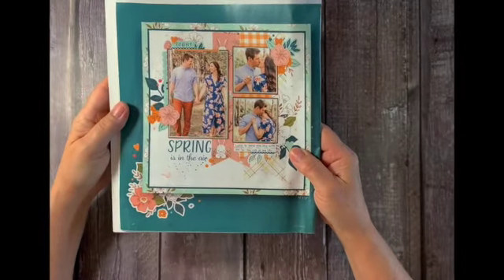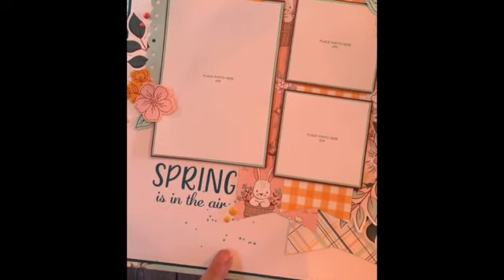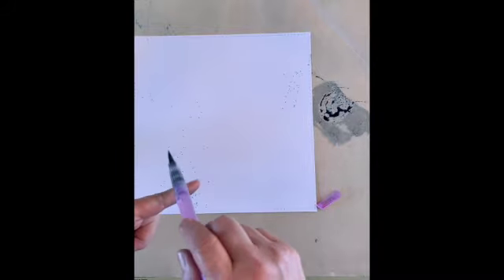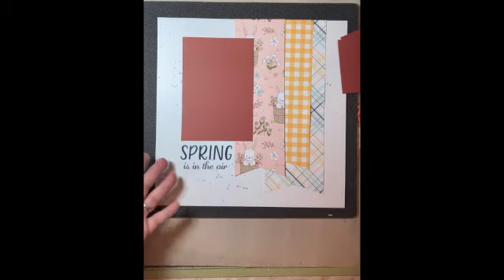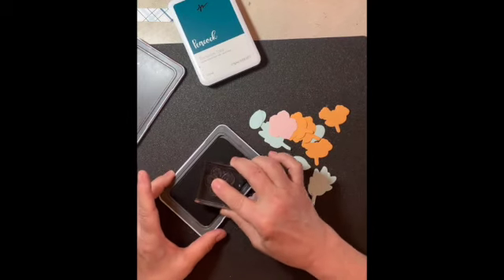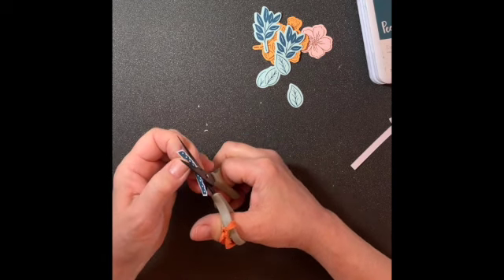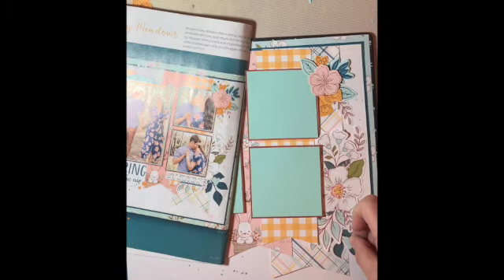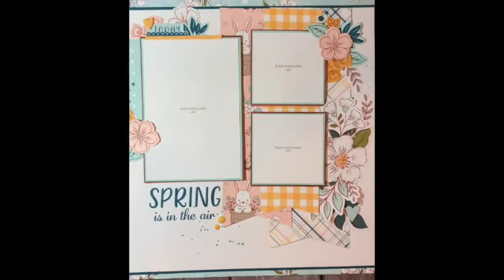CTMH Daisy Meadows Layout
Hello, I am a Close to My Heart Consultant and have made a process video to show you how to create this beautiful layout using the Daisy Meadows paper suite. This is my first process video, so please be kind. (Supplies Used Below)